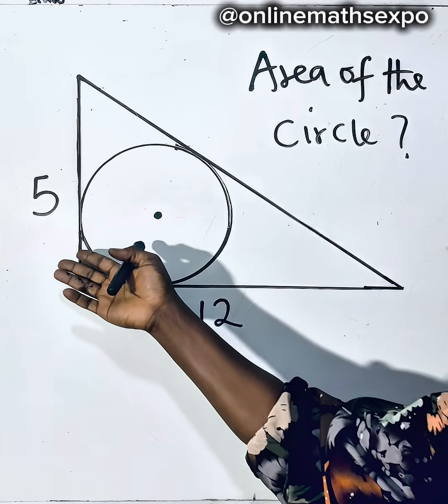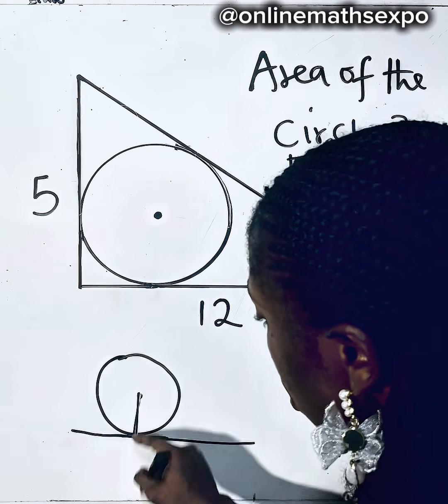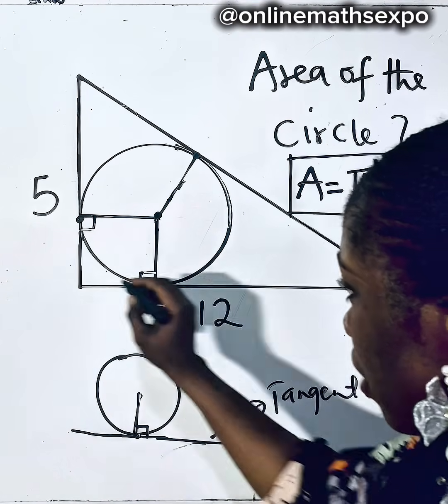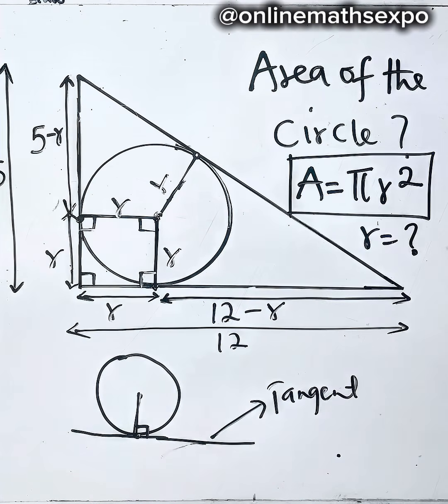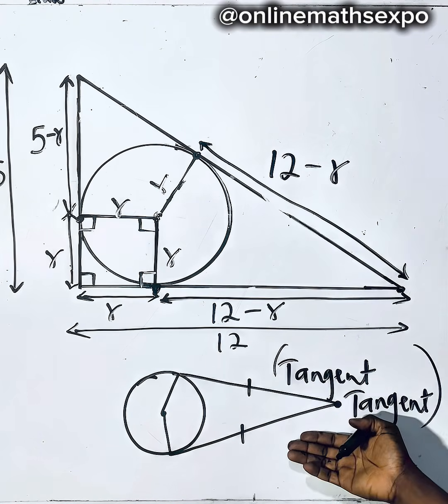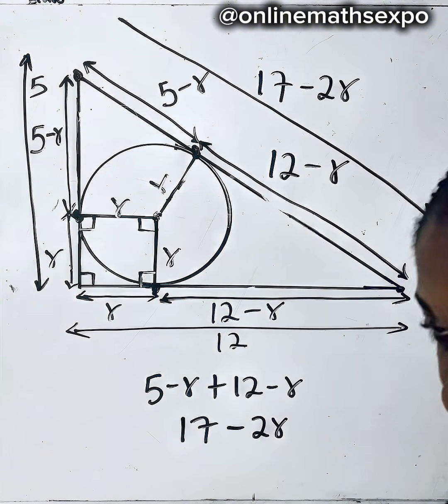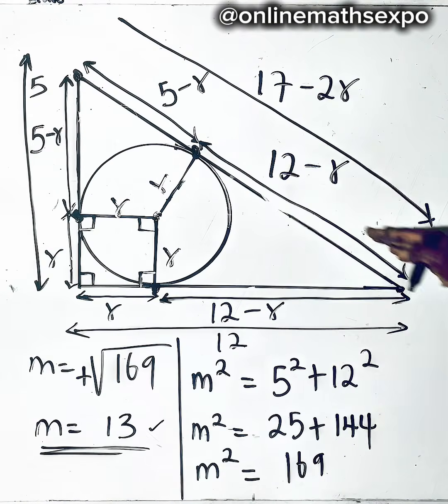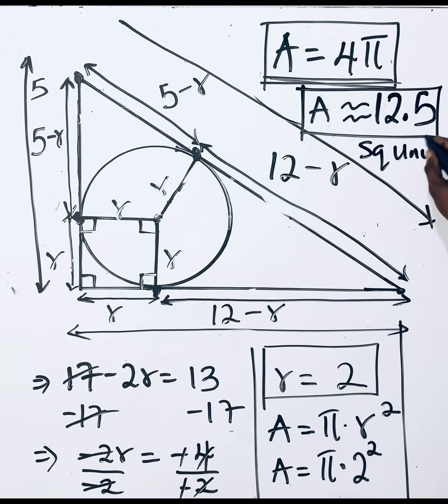How To Solve A Hard Geometry Problem That Stumps Many